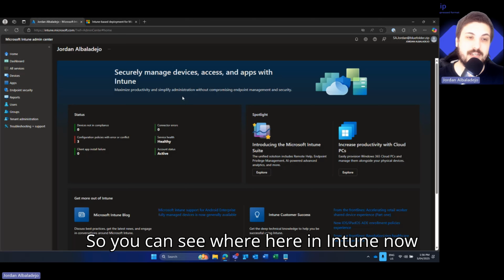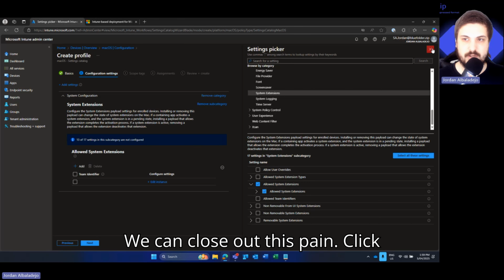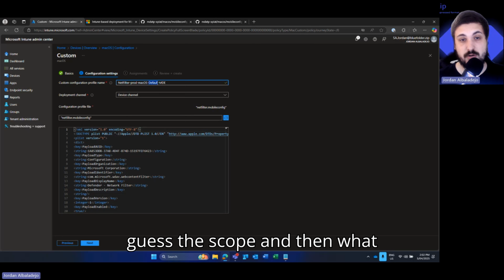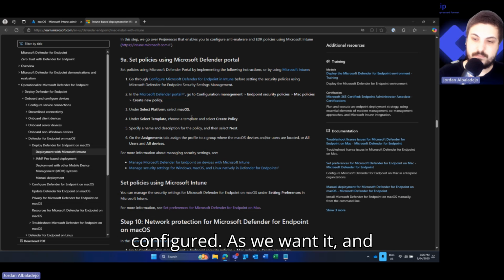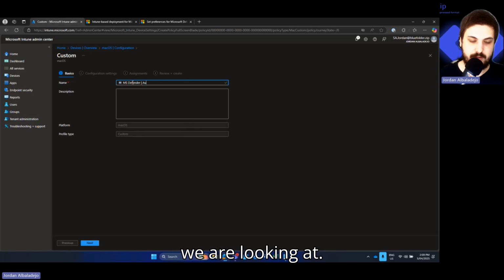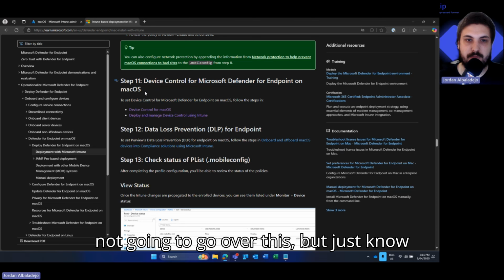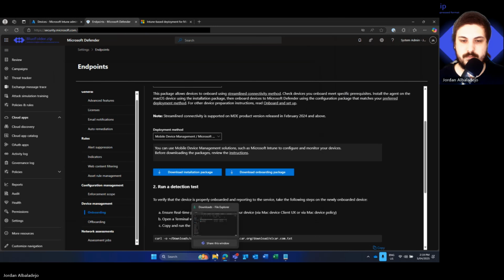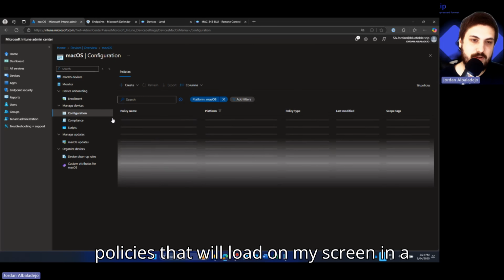Deploy Defender to Apple macOS with Intune || Apple M365 with Jordan Albaladejo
💻 In this video, learn how to deploy Microsoft Defender for Endpoint on macOS 🍎 using Intune. Perfect for IT admins and anyone interested in enhancing Mac security.

Topics covered:

- Intune setup for macOS
- Step-by-step Defender deployment
- Managing security policies
- Troubleshooting tips

Gain practical insights to secure your Mac environment effectively.

🔗 Links

Deploy Microsoft Defender for Endpoint on macOS with Microsoft Intune | Microsoft documentation, shown in video: